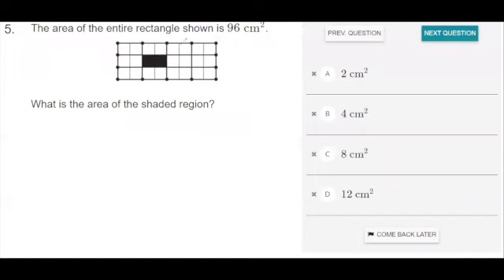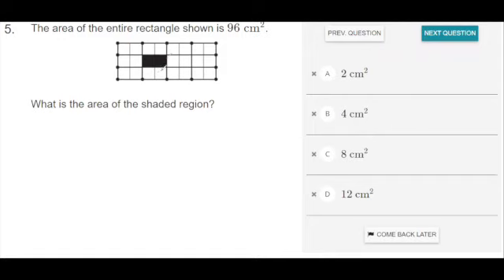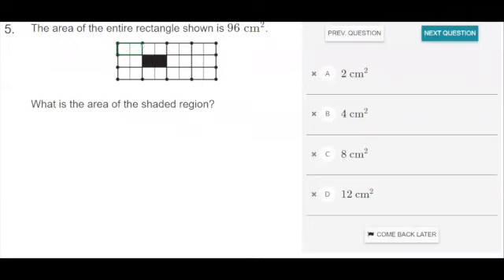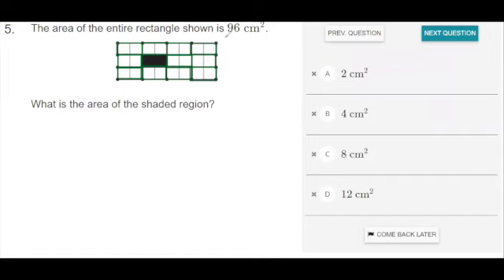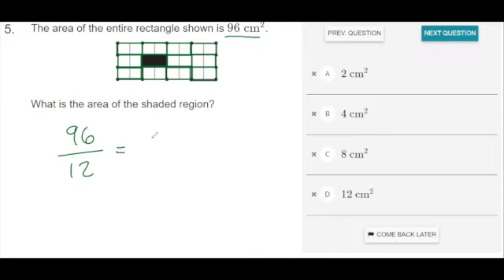Solution to Quantitative Reasoning #5 - ISEE Middle Level What to Expect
Learn how to solve question 5 in the Quantitative Reasoning section of the ISEE Middle Level What to Expect Test. The area of the entire rectangle shown is 96 cm squared. What is the area of the shaded region? to get a free, diagnostic score report of the What to Expect Test, as well as your own personalized ISEE prep plan.